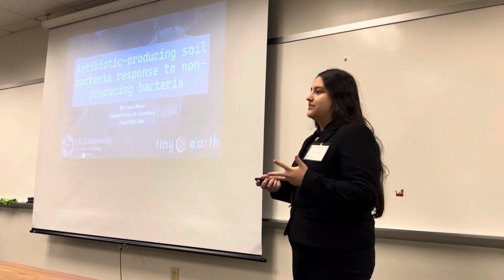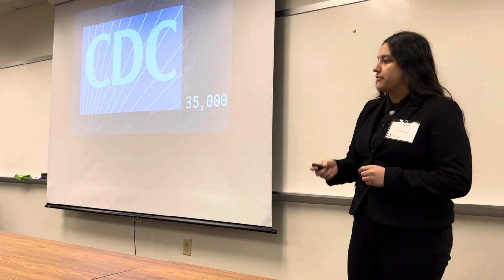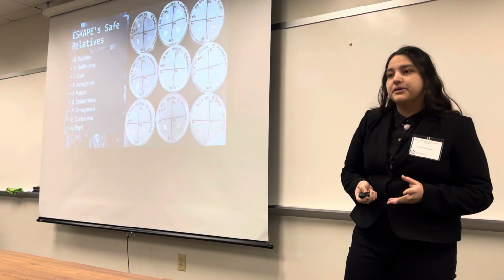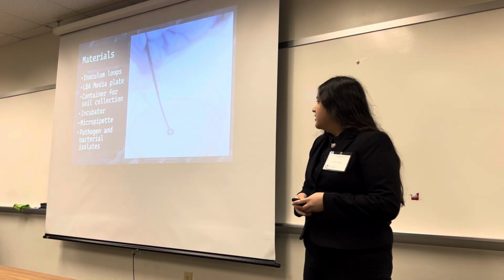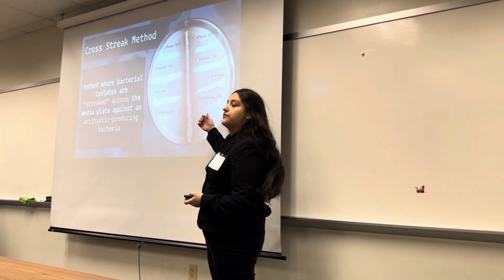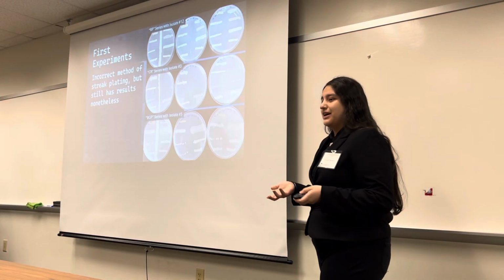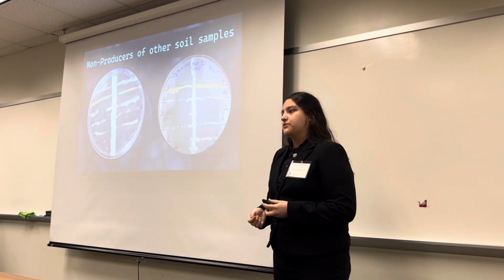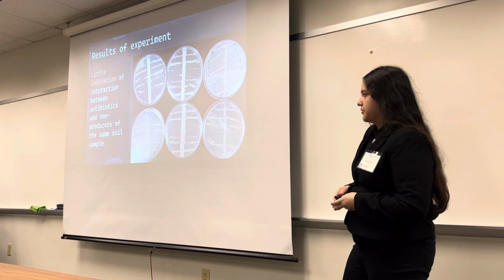KW_HDSP24_Crystal Reyes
Antibiotic-producing soil bacteria response to non-producing bacteria